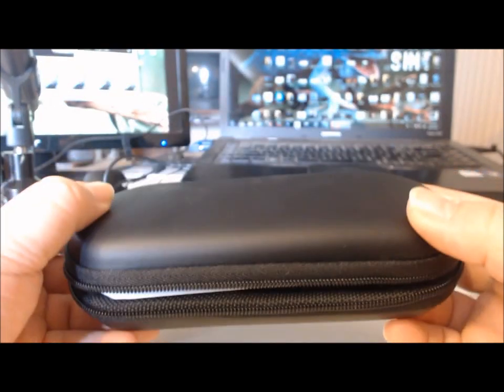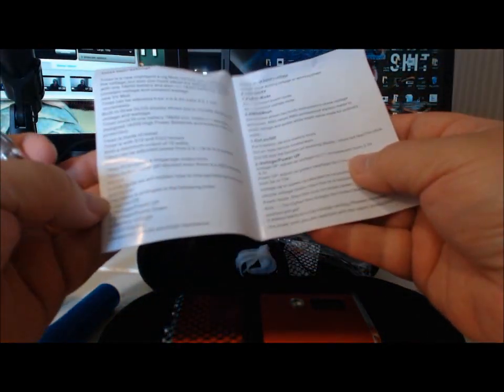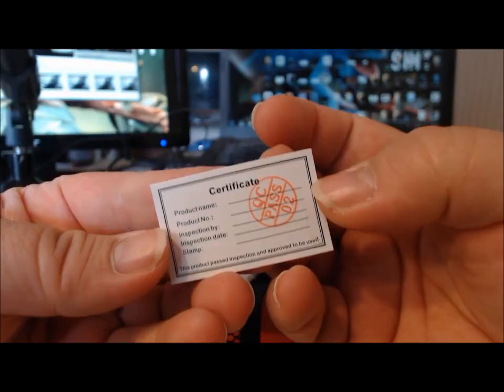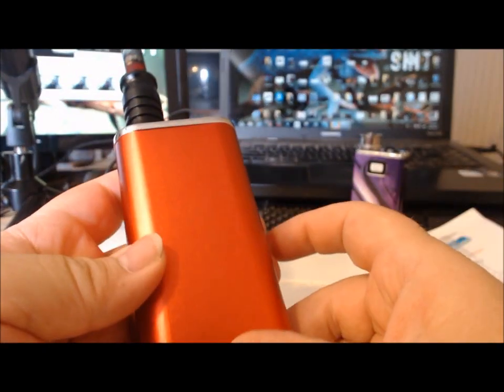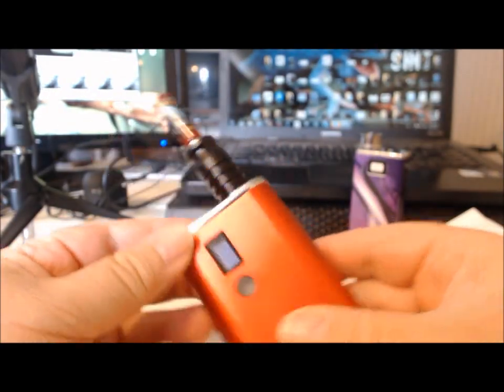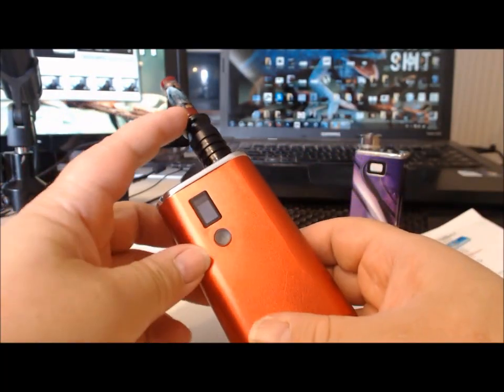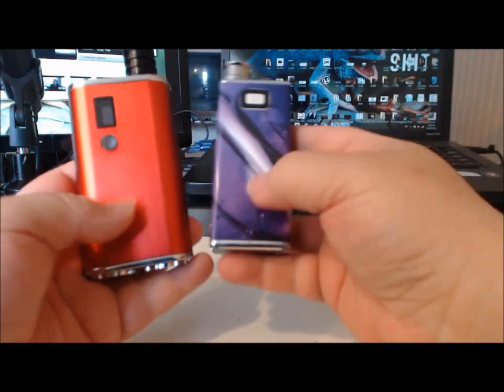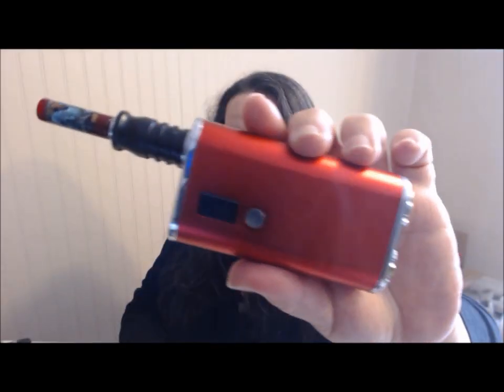Review of the Sigelei TMAX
Get your vaping questions answered live on the FFS Show - Sunday nights at 8pm EST.